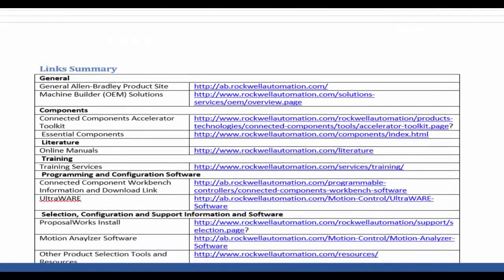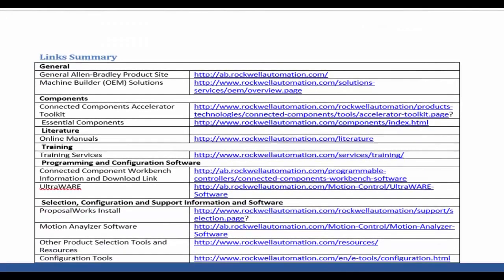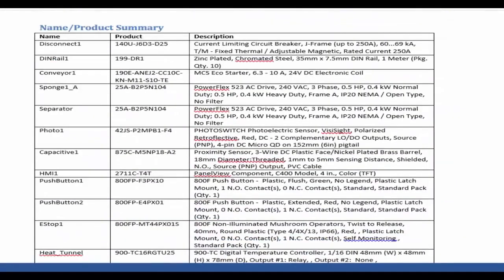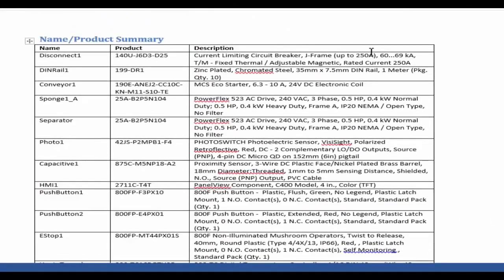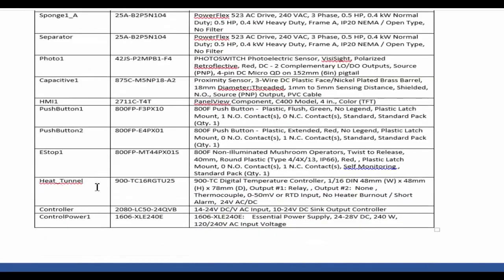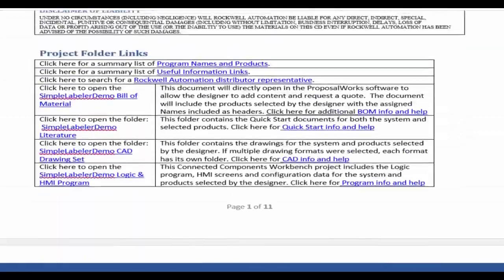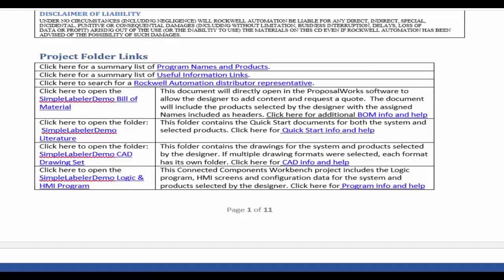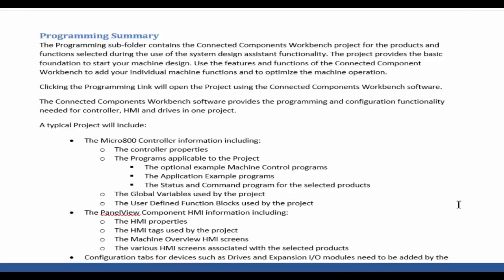Connected Components Accelerator Toolkit Ch5 Project Document Tutorial